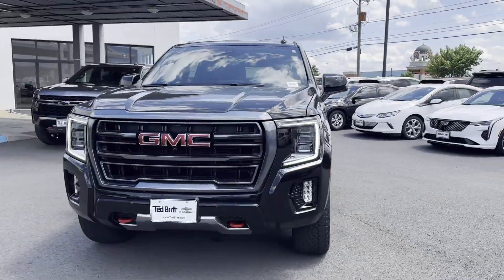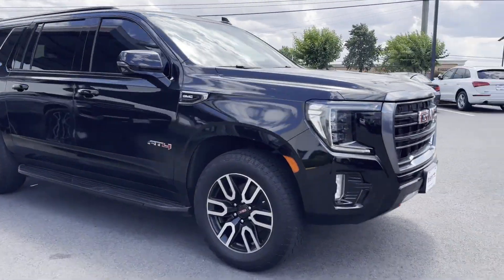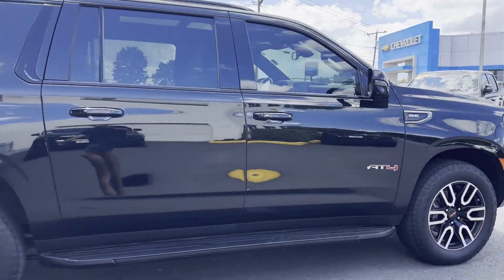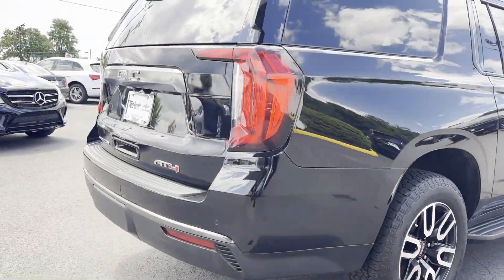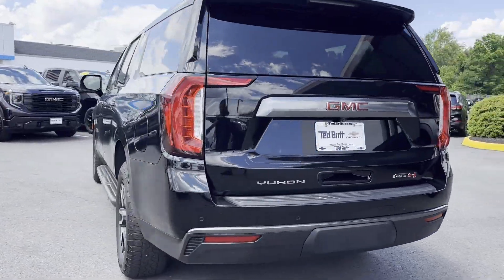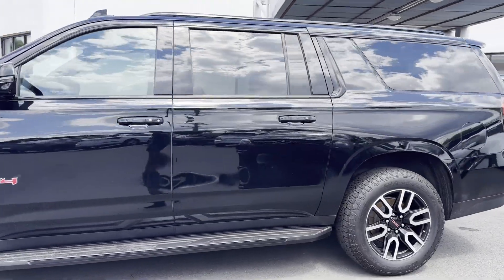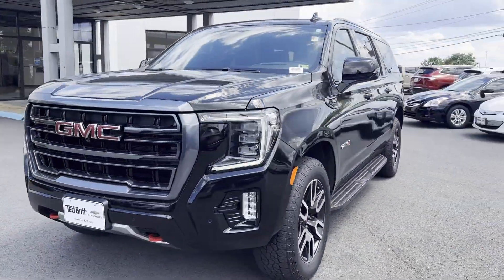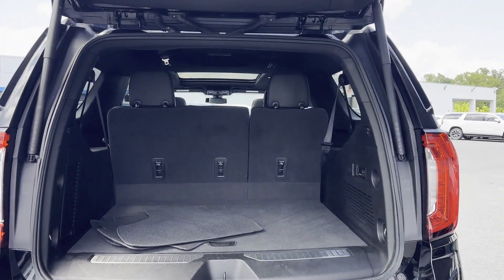2021 GMC Yukon XL AT4 Sterling, Leesburg, Vienna, Chantilly, Fairfax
2021 GMC Yukon XL AT4 1GKS2HKD7MR394569 Video

This 2021 GMC Yukon XL AT4 1GKS2HKD7MR394569 is full of phenomenal features such as: